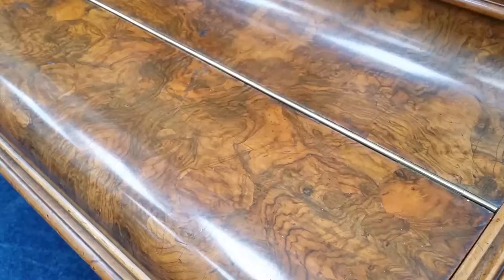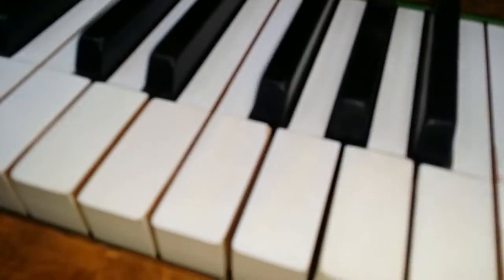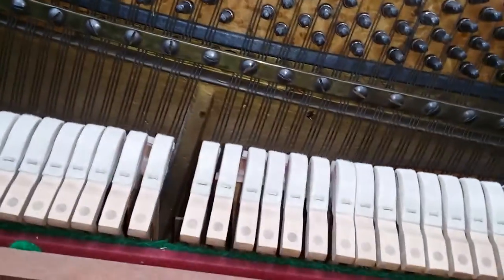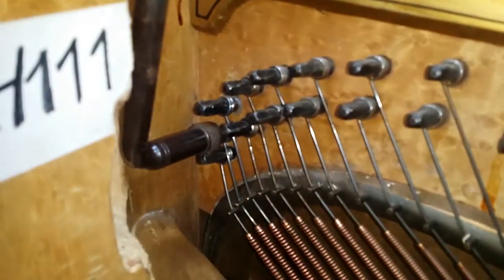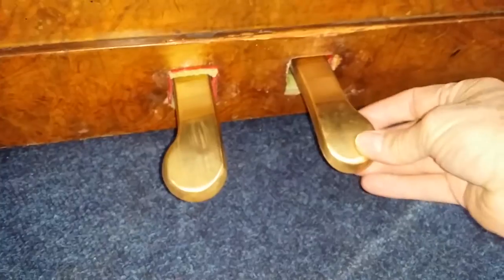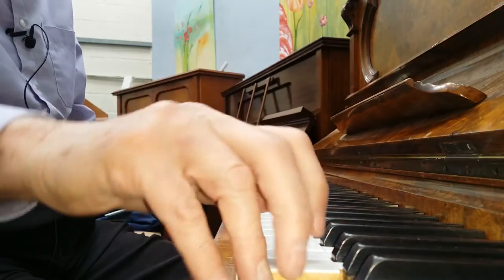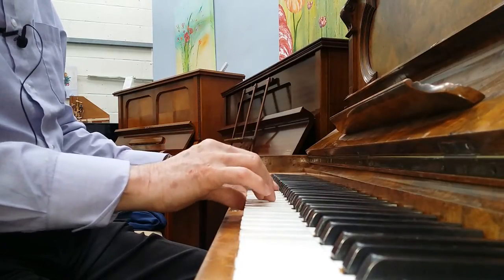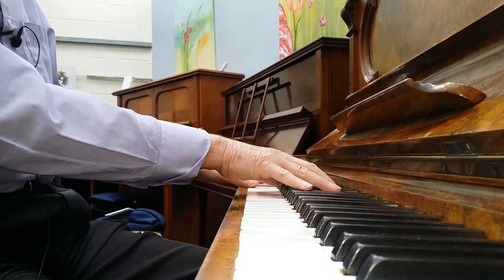Recently sold: Richard Lipp walnut upright piano 1906(?)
This is a typically rich toned and well constructed Richard Lipp upright piano; there is a slight annomoly in that the style appears to be more like their pianos made in about 1895, though the serial number clearly dates it 1906. If anyone in the trade can help with this that would be much appreciated.